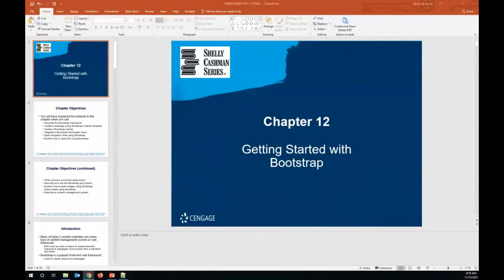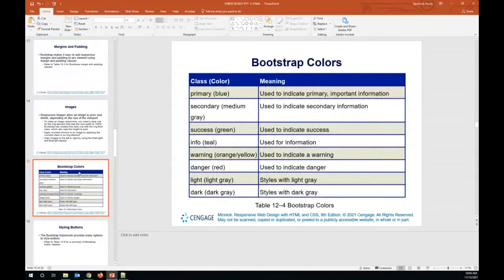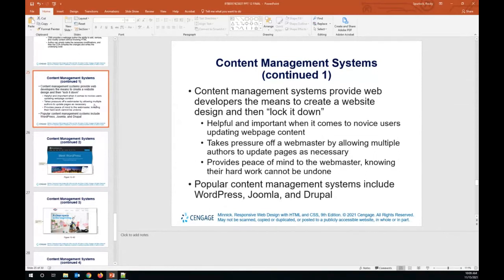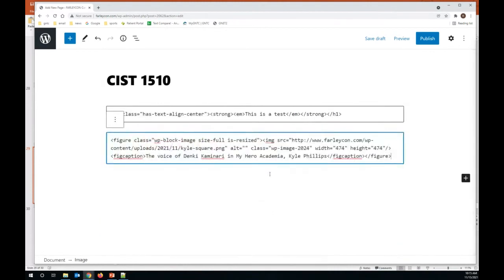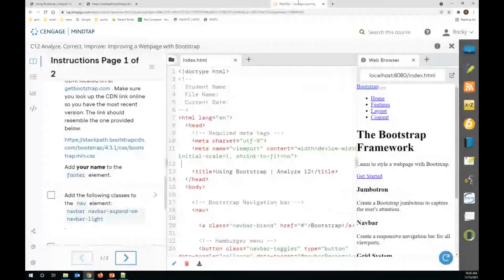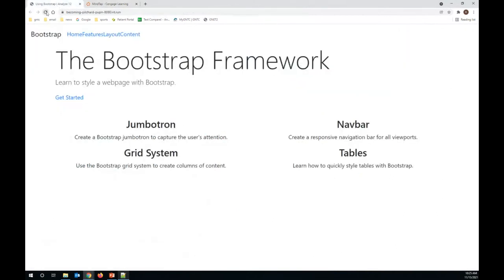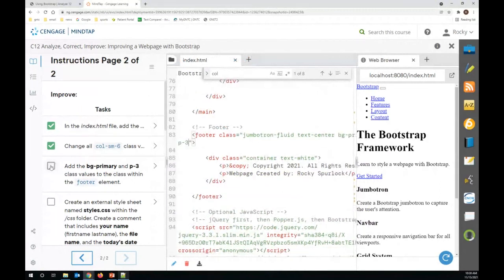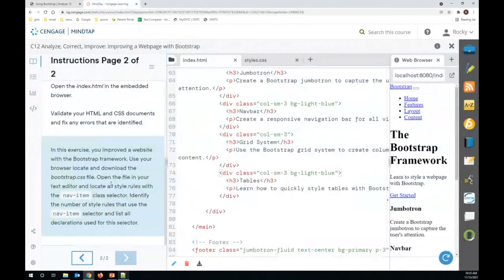CIST 1510 Chapter 12